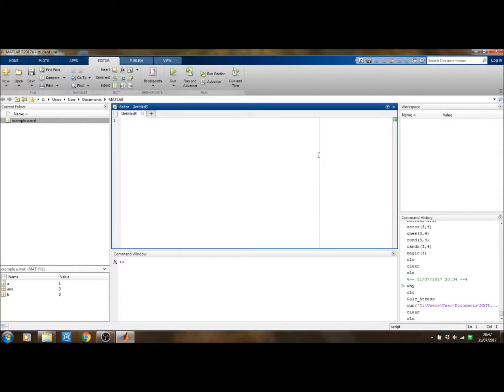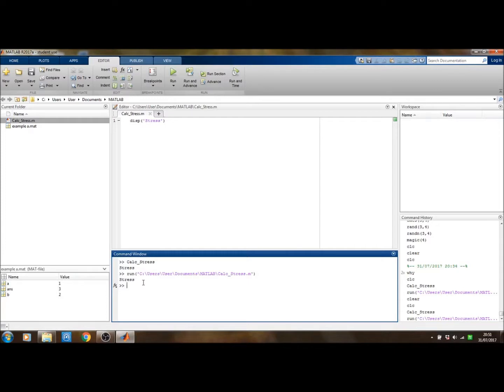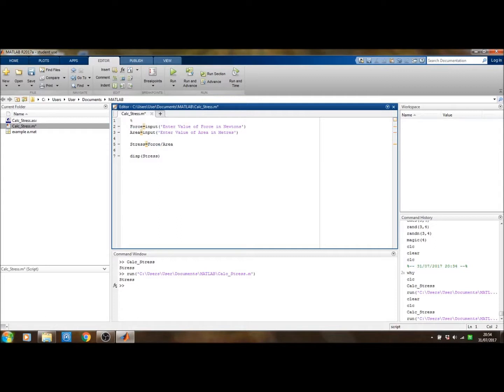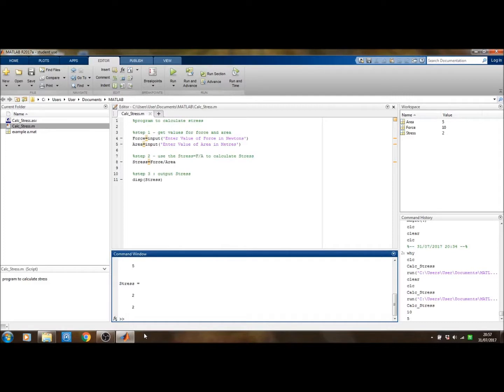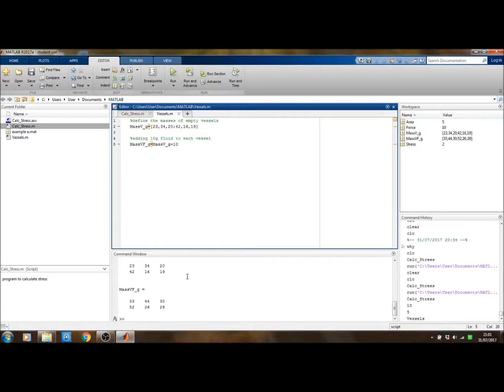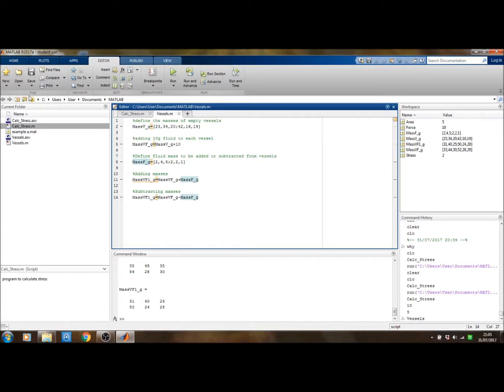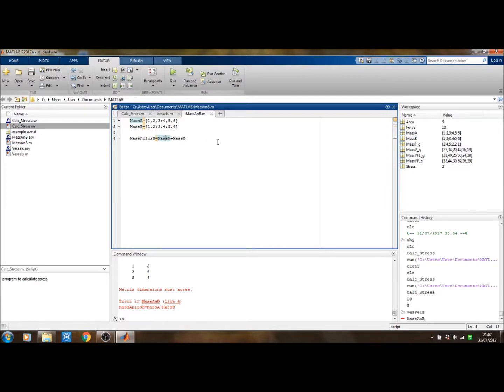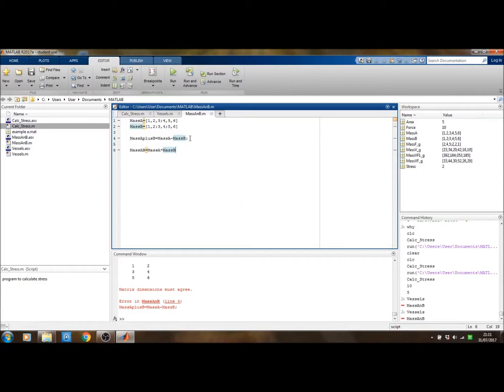EG168 2017 Matlab 3: M Files part 1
Using M files in Matlab